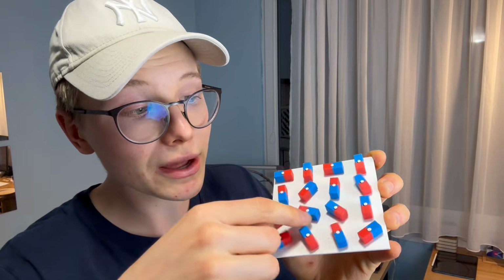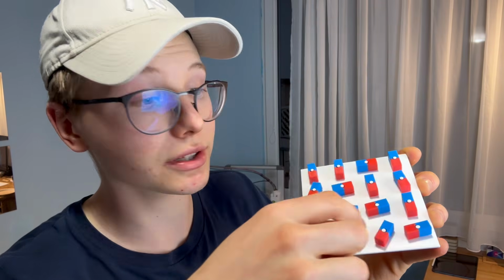Did first MAGNET just appear and magically WORK?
WHO DID THIS MESSSSS?

What was the very first magnet?

 At the beginning of the universe, moving gas clouds of charged mass created the first magnetic forces. This ancient moving charge is exactly why Earth still has a magnetic core today! On the surface, natural permanent magnets are created by lightning strikes. The intense heat from the lightning gives unmagnetized electrons kinetic energy to break free and vibrate. Then, the lightning's charge aligns them in one direction, and rapid cooling locks them in place to create a permanent magnet!

⏱️ Chapters:
0:00 - The very first magnets
0:56 - Earth's magnetic core
1:39 - Unmagnetized materials
2:07 - How lightning creates magnets
2:47 - Rapid cooling & permanent magnets